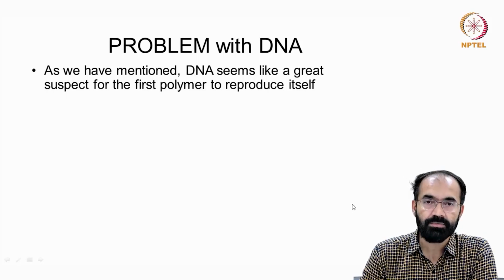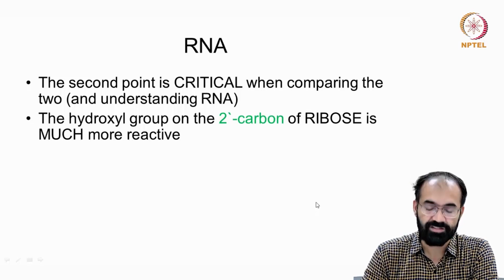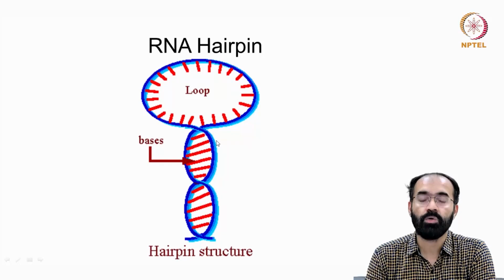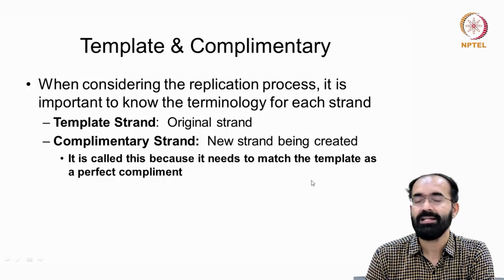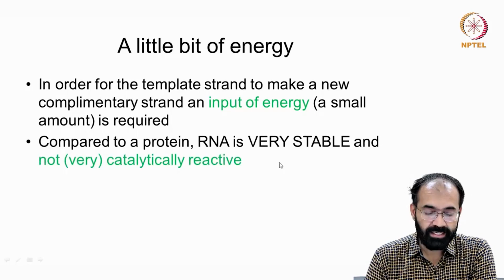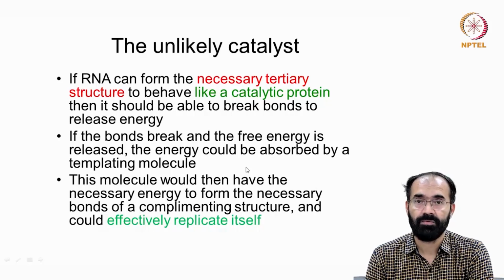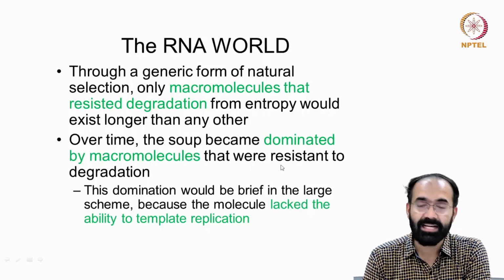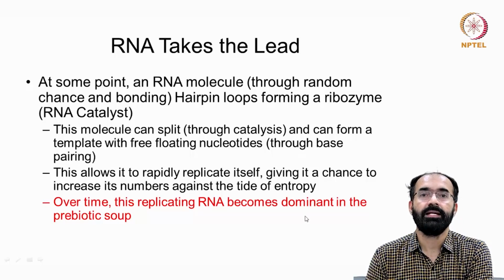Introduction to RNA Biology and RNA World-Shift to DNA